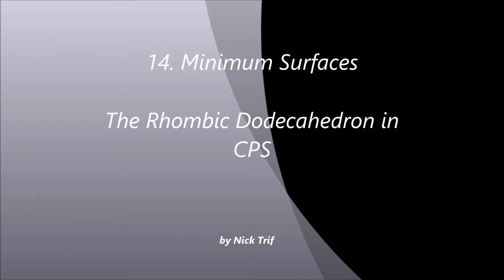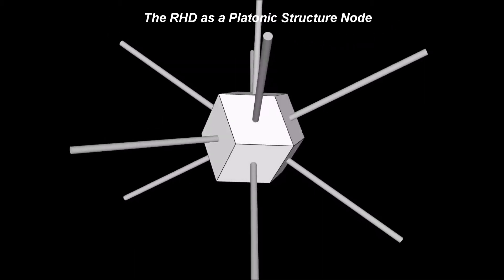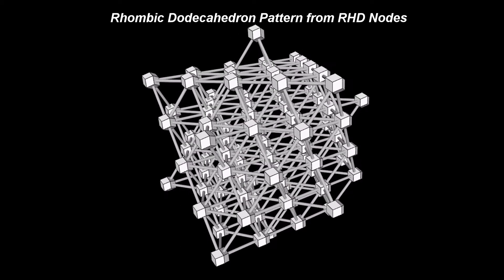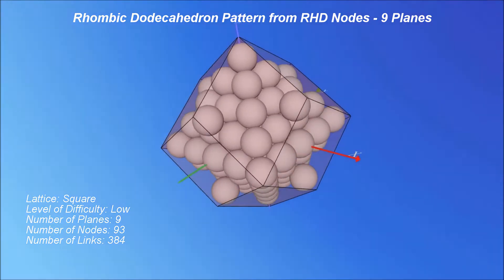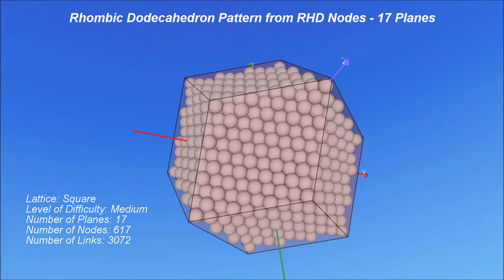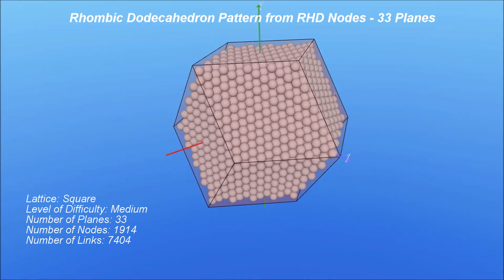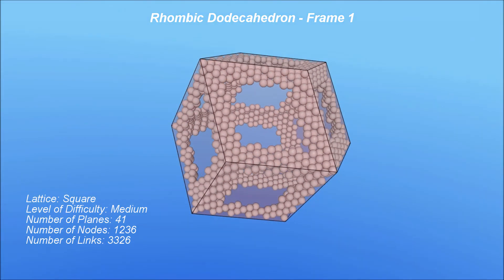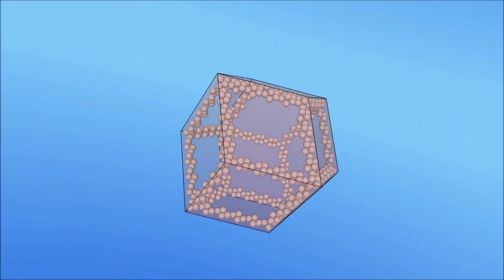14. CPS Geometry - Minimum Surfaces - The Rhombic Dodecahedron from Spheres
The Rhombic Dodecahedron from Identical Spheres

This video does not look to the rhombic dodecahedron as the shape of the Platonic Structures nodes.

It rather looks to the rhombic dodecahedron as a pattern formed from multitude of nodes in the close-packing of spheres arrangement.

The rhombic dodecahedron was discovered by Kepler, while studying the shape of the honeycomb.
As we will see in the next videos, this pattern provides a way of explaining the existence of minimum surfaces.